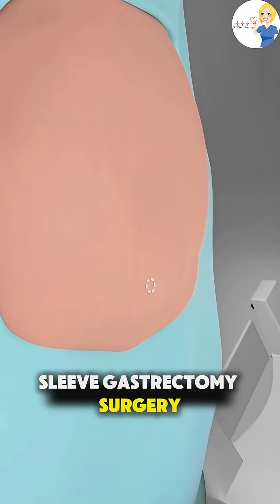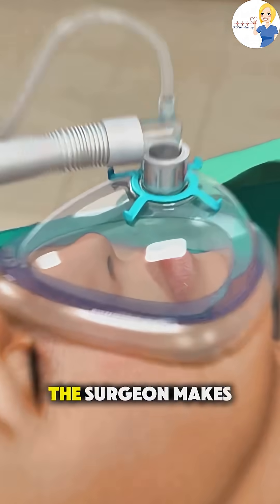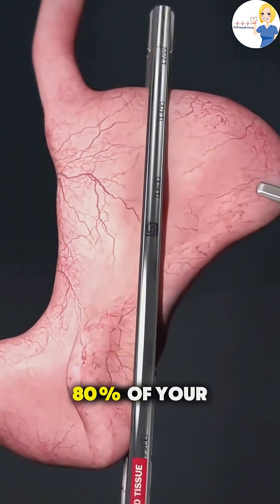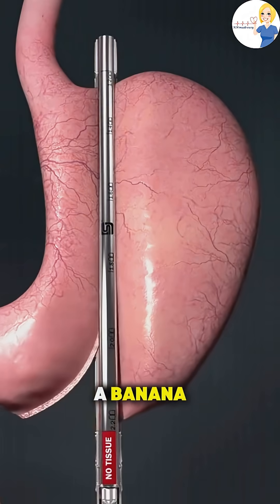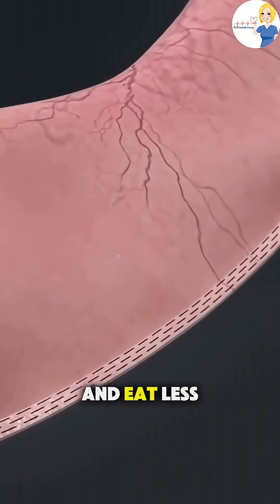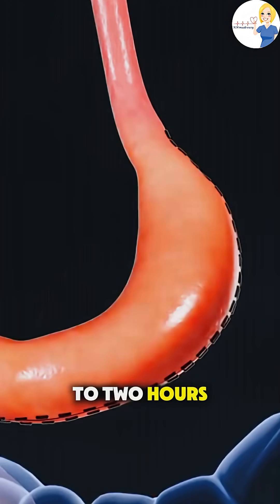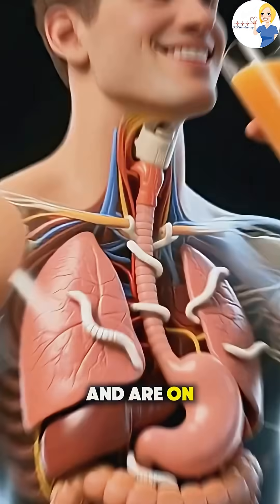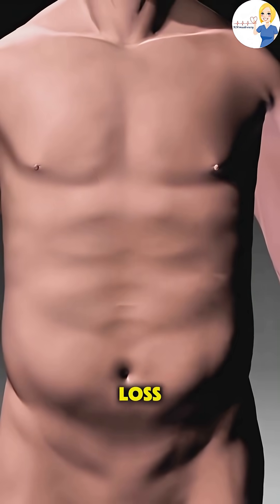How Sleeve Gastrectomy Surgery Is Performed | Weight Loss Surgery Explained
Sleeve Gastrectomy is a life-changing weight loss surgery where doctors remove about 75–80% of the stomach, turning it into a small sleeve-shaped pouch.

This helps patients eat less and feel full faster — supporting long-term weight loss.
Watch how surgeons carefully cut, seal, and shape the stomach using advanced laparoscopic tools.

Good Luck!

NCLEX
NCLEX-RN
NCLEX-PN
NCLEX-REVIEW
REGISTERED NURSE (RN)
NURSE MIDWIFE
NURSE ANESTHETIST (CRNA)
NURSE PRACTITIONER
NURSING PRACTICE
NURSING REVIEW